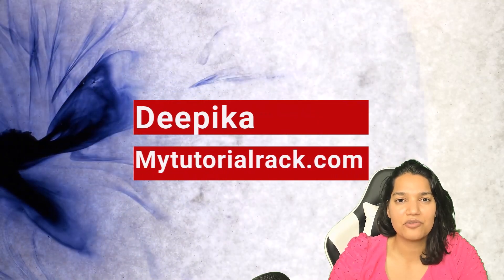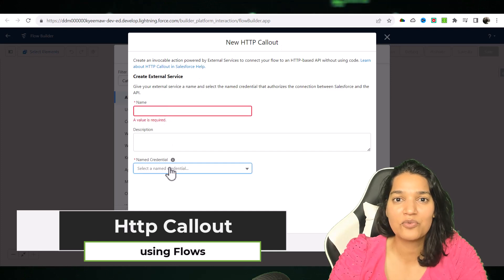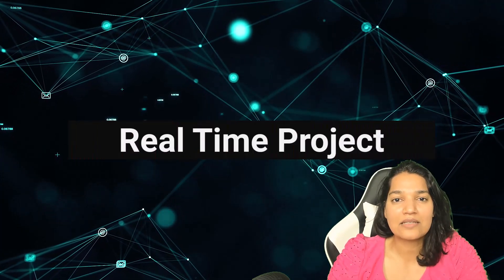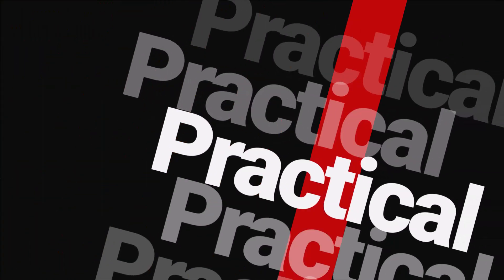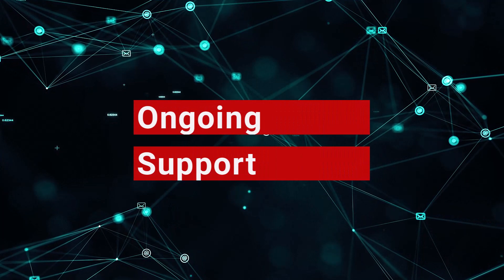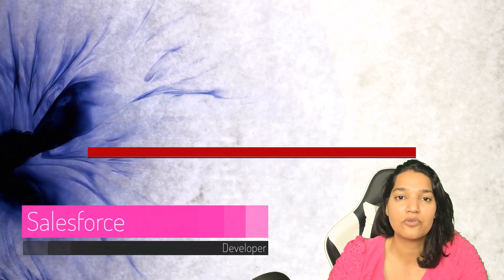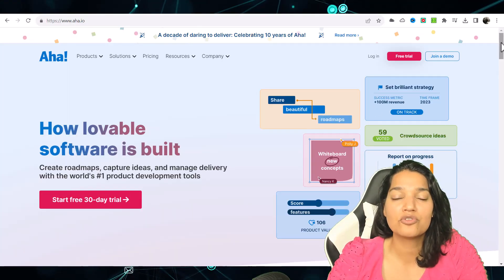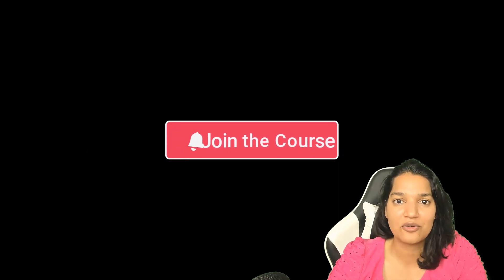Lecture 1: No Code Salesforce integration | What are we going to cover in this course?